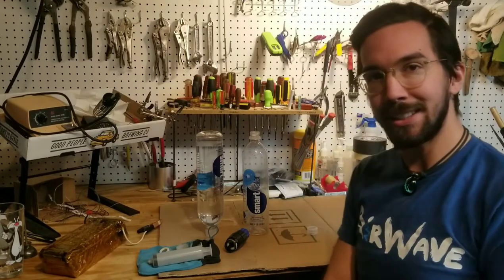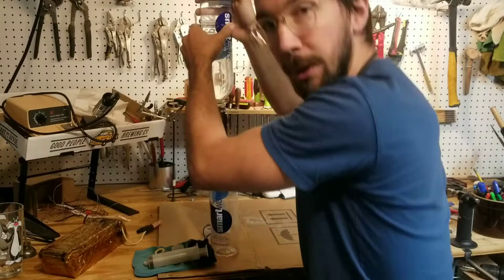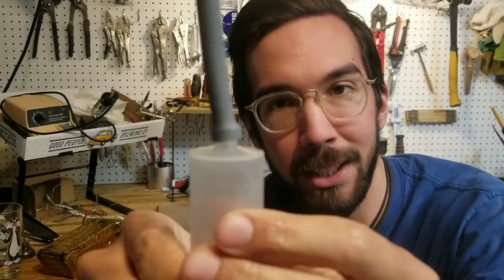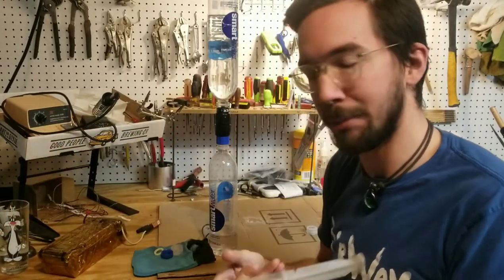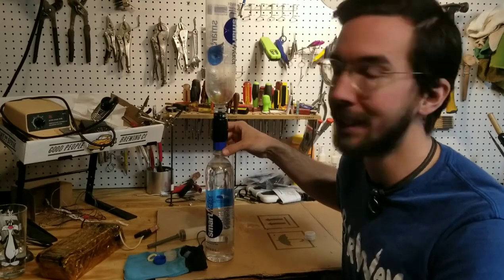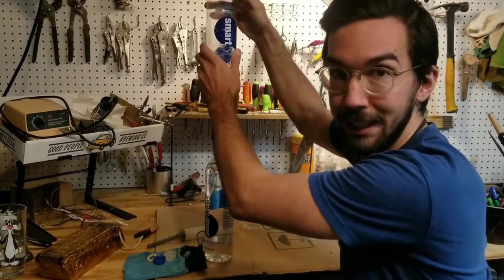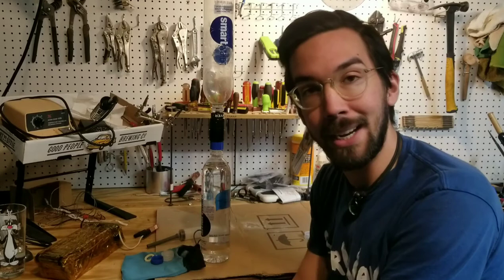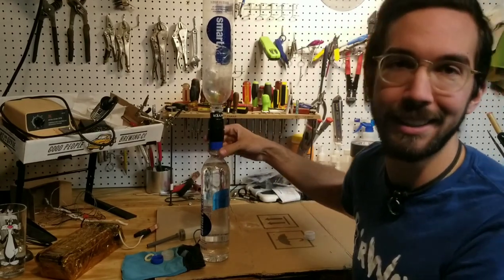Filter Water on the Trail, Hands Free (Hourglass Filtration) Ultralight Backpacking & Thru-Hiking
By far the most efficient and lightweight way that I know of to store and filter water on the trail. It utilizes the Sawyer Micro Squeeze (the lightweight rendition of the classic Sawyer Squeeze) and two 1.5L or 1L smartwater bottles. This technique worked for me hiking 5,200 miles on:

the Continental Divide Trail (CDT '16) (NOBO),
the High Route if the Pyrénées (HRP '18) (SOBO with alts),
the Grand Traverse of the Alps (GR5 '18) (SOBO with alts),
the South Island of the Te Araroa (TA '18-19) (early season NOBO), and
the John Muir Trail (JMT '19) (NOBO)

I'm confident it will work for you too.